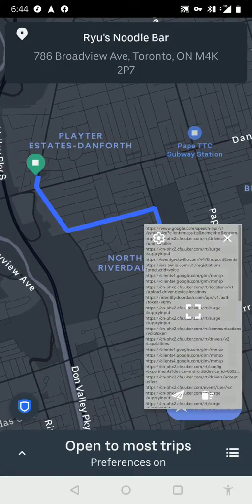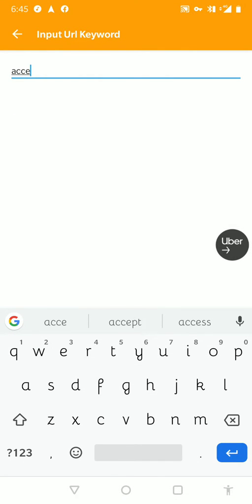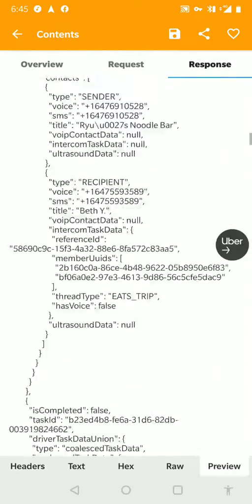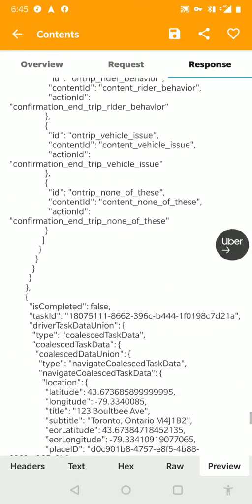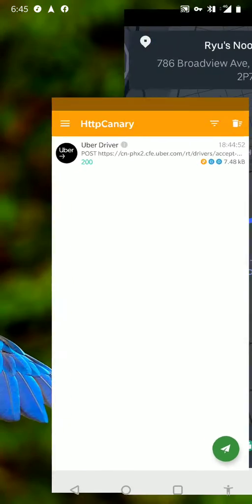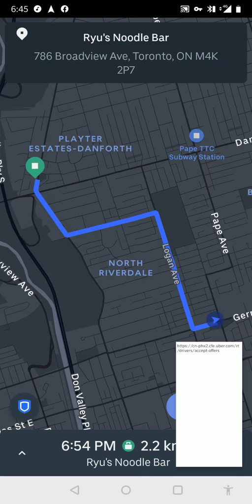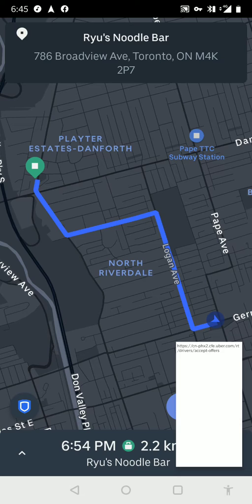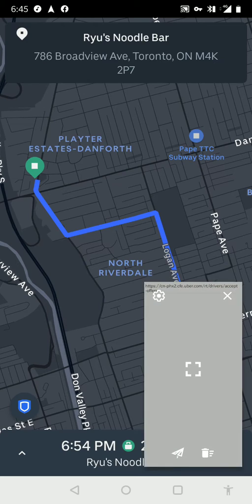Httpcanary Ubereats preview drop off location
I am able to preview drop offs! You need rooted Android, move cert onto root and get http canary pro from app store. Also you will need to remove ssl pinning from the Uber app.

No this is not "hacking"- I'm using my own account and in Canada we're allowed to monitor our own networks as we please.